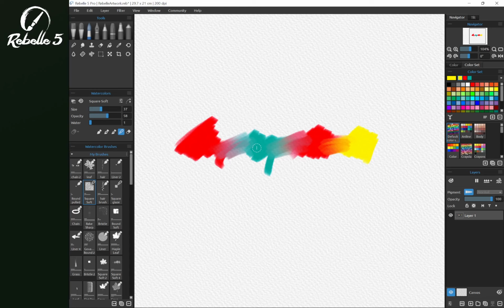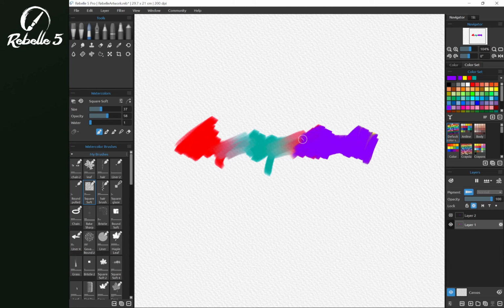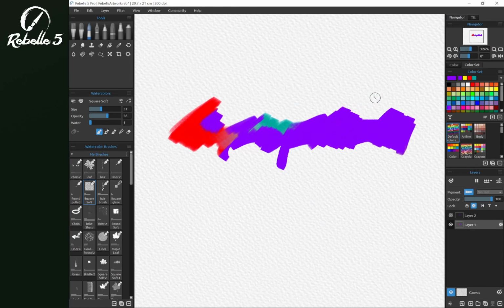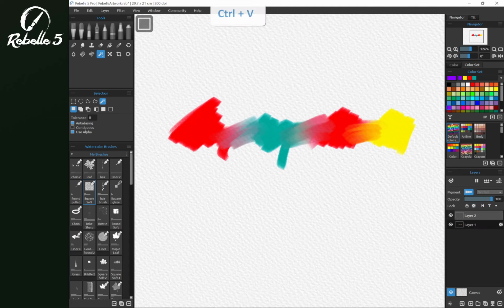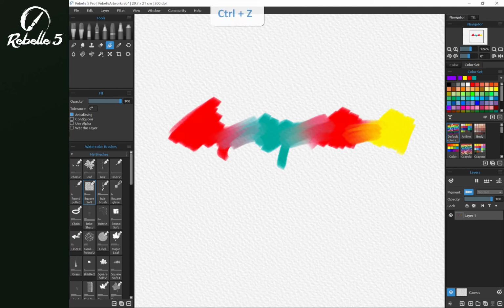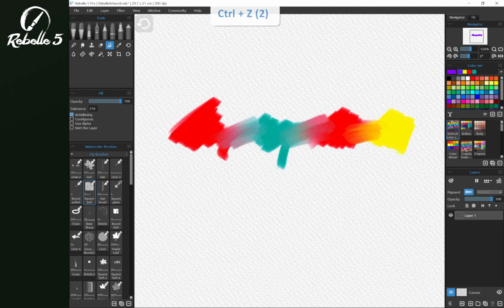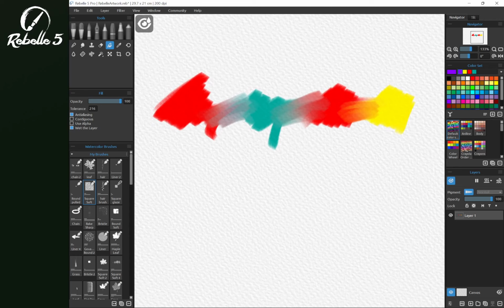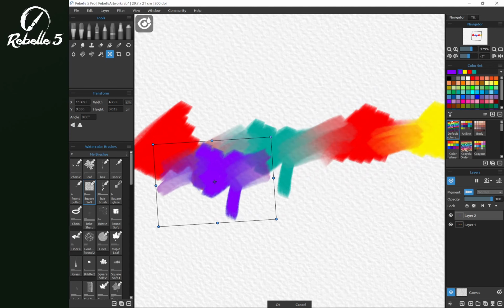Rebelle Quick Tips: How to Replace Color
Do you need to change a certain color? There are several options to do so. Learn how to change color using Lock Transparency, Magic Wand, Fill Tool, or other tools in Rebelle.

Video Content:
0:00 Introduction to Replacing Color
0:12 using Lock Transparency
2:15 using Magic Wand
3:35 using Fill Tool